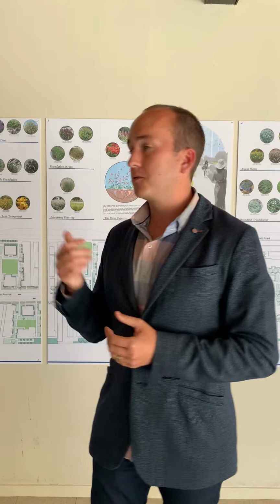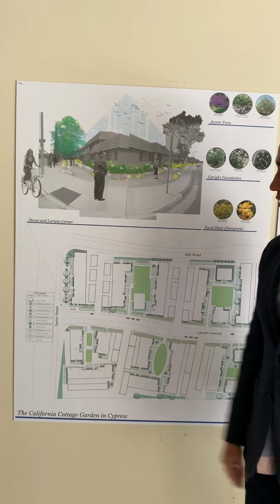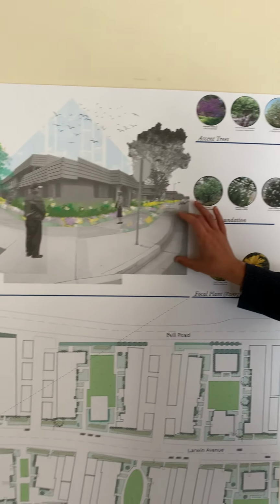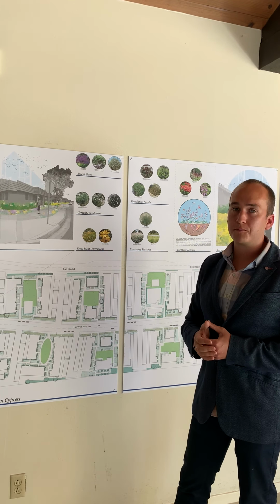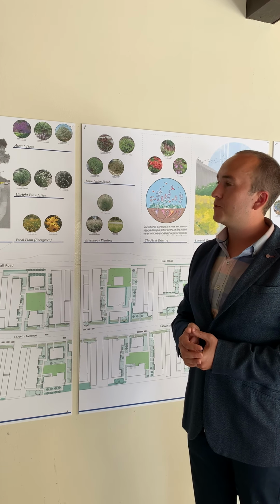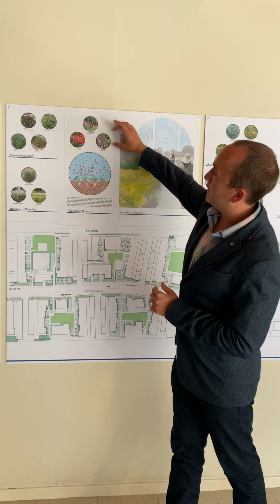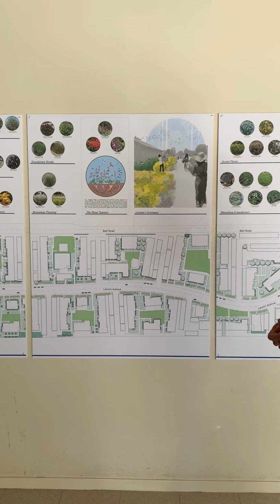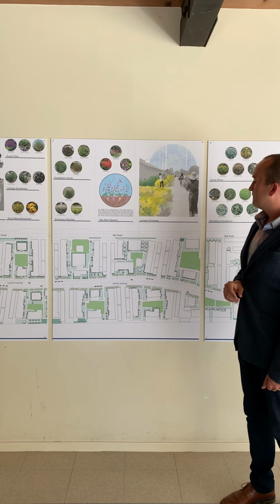The California Cottage Garden in Cypress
The  Cottage Garden is characterized by its informal design elements and dense plantings.  This design motif reflects your community architecture, but is also a real opportunity for savings. Utilizing plants that spread and multiply through underground growth (rhizomes), like the three plants featured above in “The Plant Tapestry”, provide an opportunity to meet not only our aesthetic goals but also our goals for low maintenance, low water, and low installation cost.  And as a bonus, the three plants together will be major ecology booster!